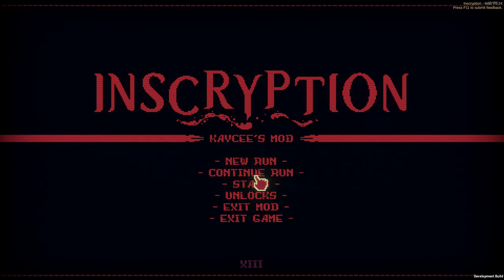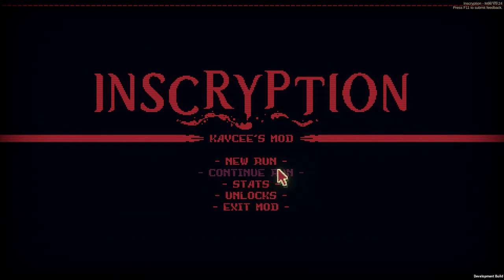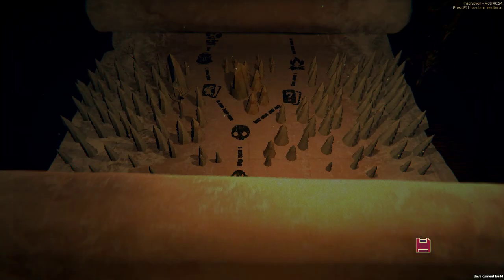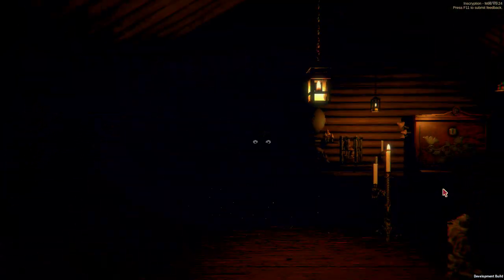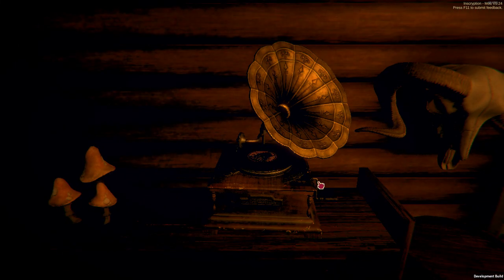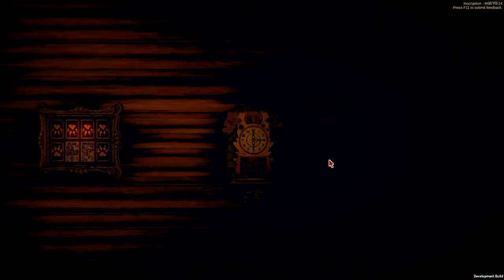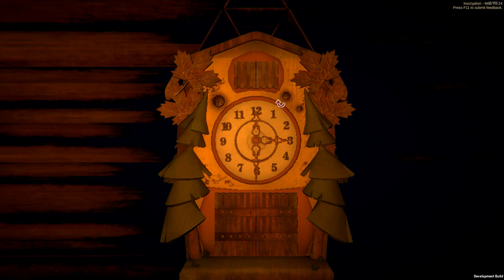THERE IS A SECRET RECORD FOR THE NEW GRAMOPHONE IN INSCRYPTION!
There is a new music player and I found out how to get a secret disk.